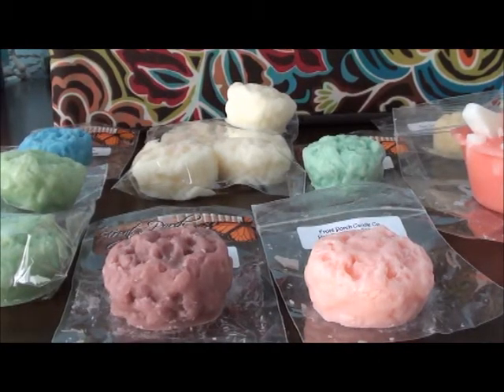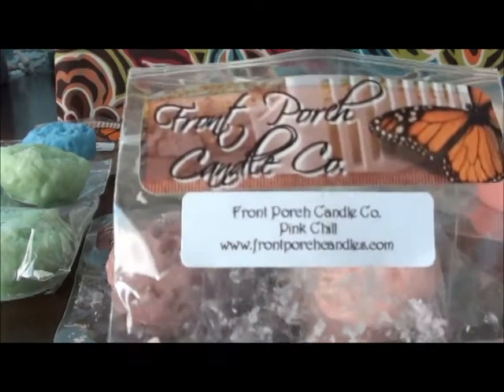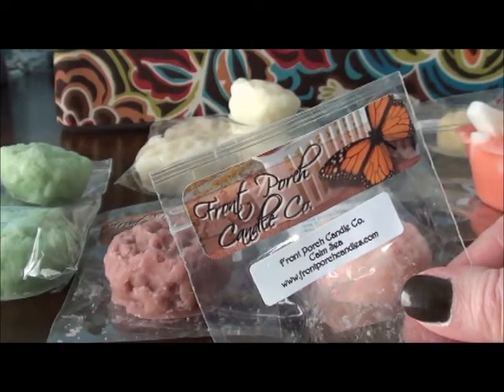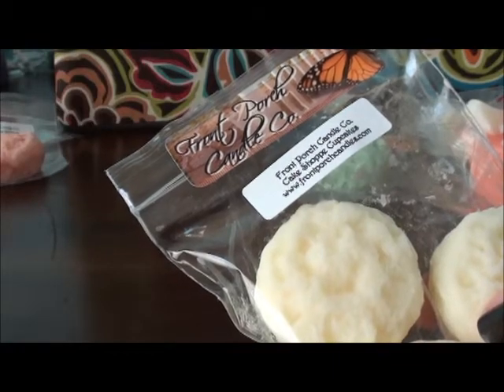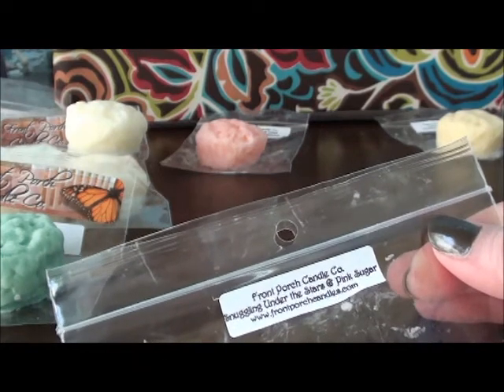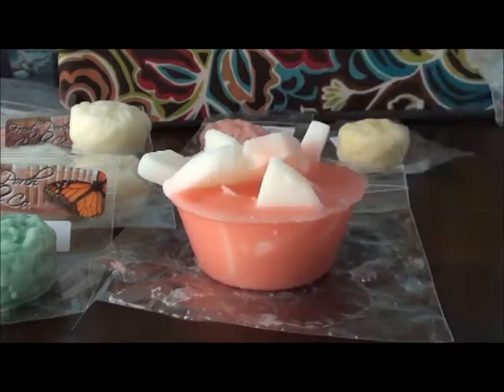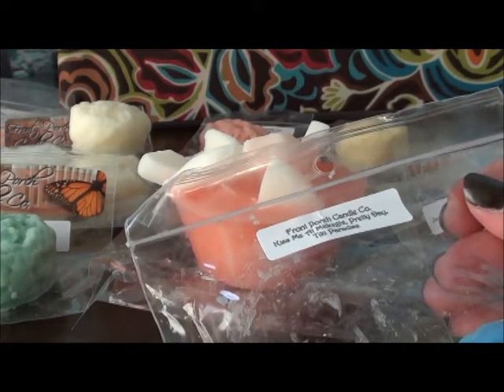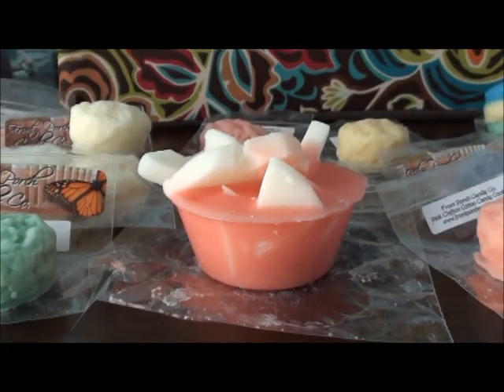Front Porch Haul..........AGAIN!! ;-)